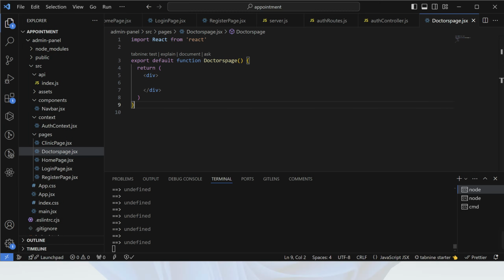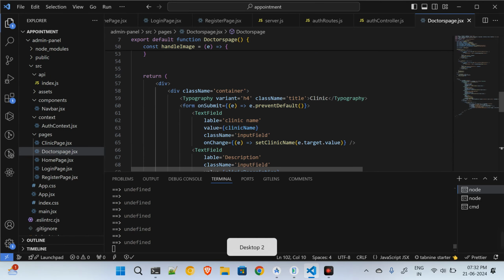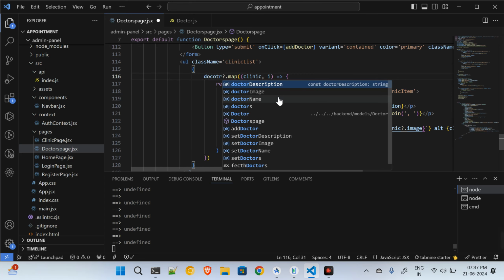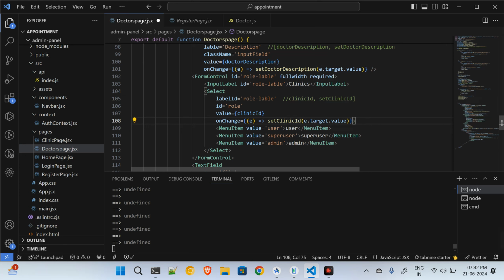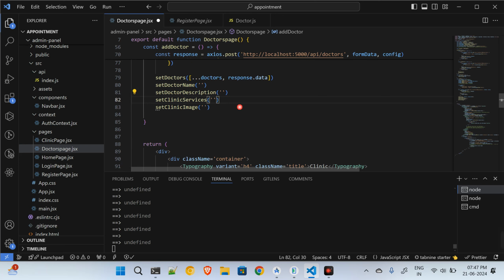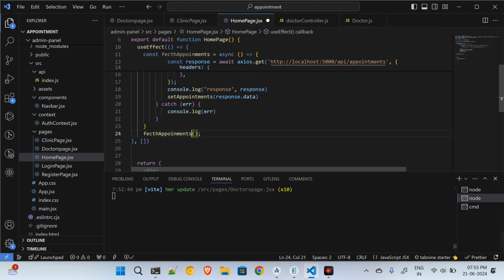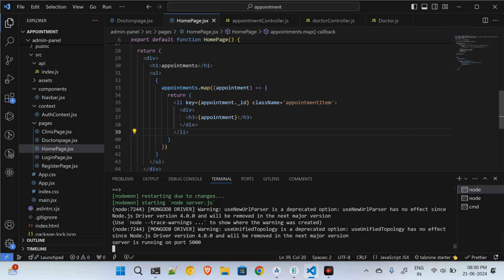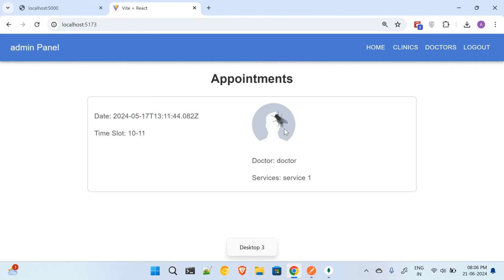Appointment Booking Application in Expo and React js Part 9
0:00 1:09 doctor page
11:33 render data
26:02 appoints screen
27:33 render appointments